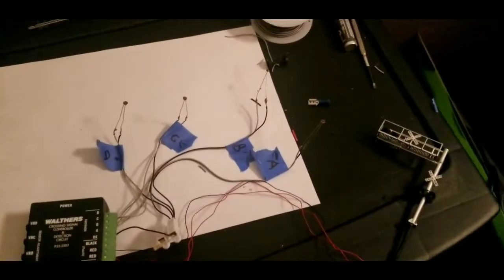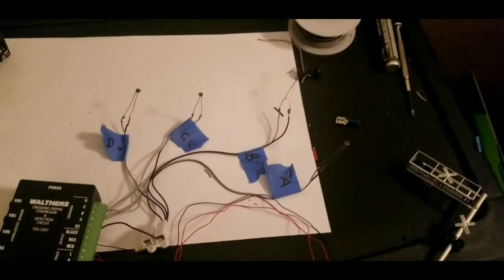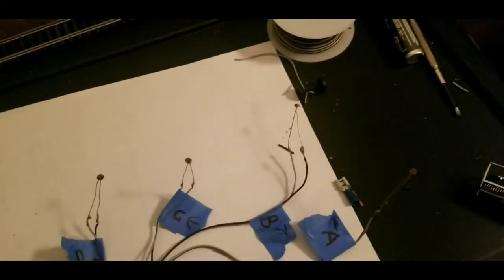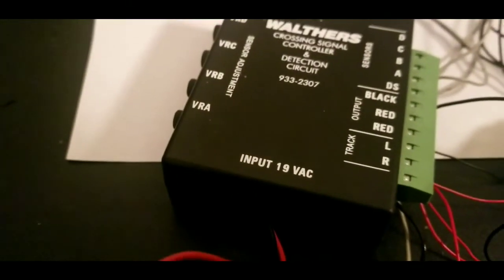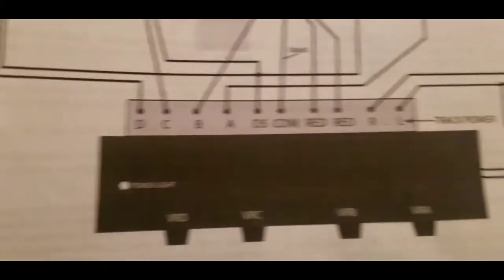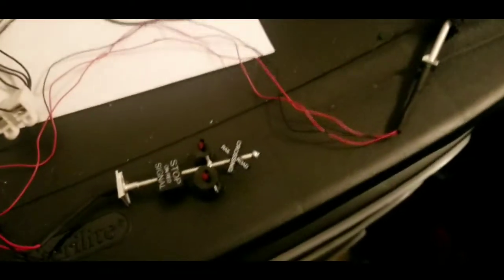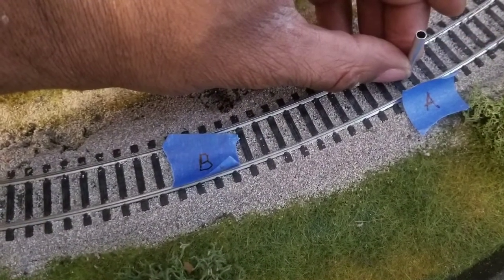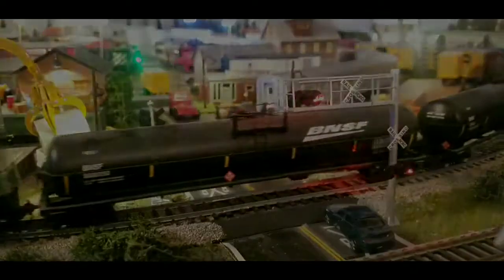Wiring - Walthers crossing signal controller on DCC /DC Layout - Tutorial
After purchasing and letting sit in a box for ever I finally took time to Wire Install and test out this controller used to the Walthers Cantilever Signals.

MY STEPS
 While this added a nice visual to my layout, my review is mixed.
1) THE CONTROLER - The lack of Infrared capabilities causes the signals to come on in dark or shadows.
2) The Wiring diagram needs to be altered if you want this to work on a DCC layout. SOLUTION: Just find an old DC power pack and problem solved.

Overall its not bad although i may in the future try to find a controller with infrared capabilities. Stay posted for Updates to this Tutorial.